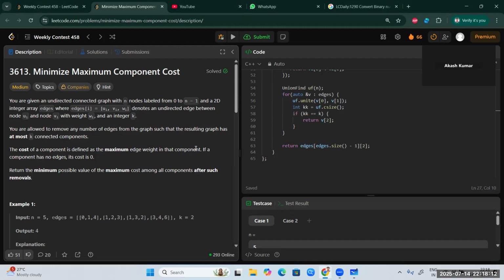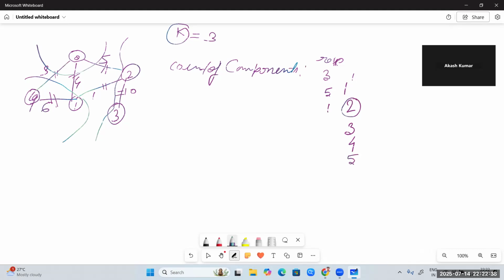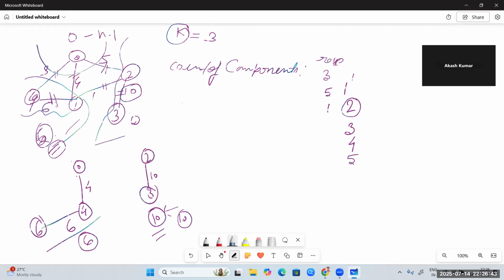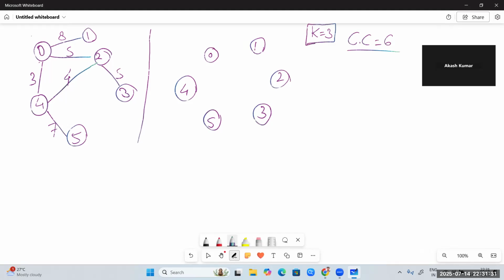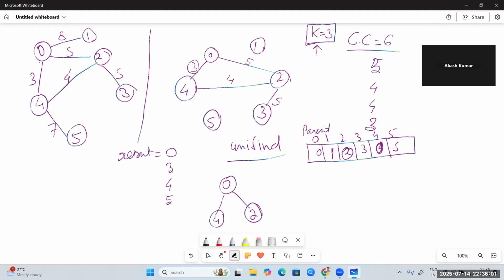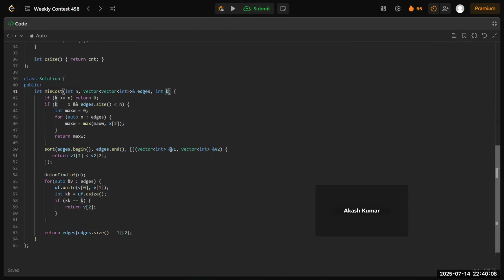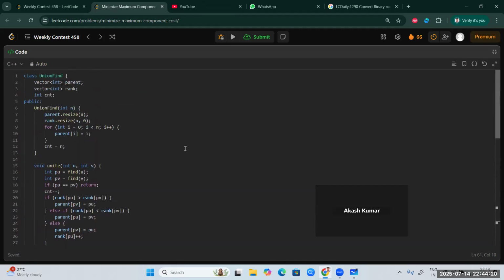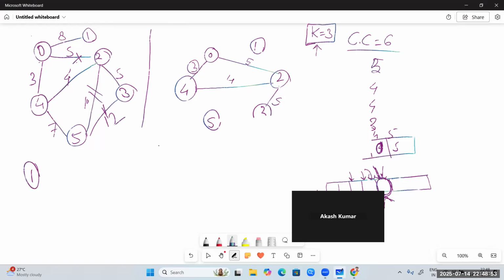Leetcode Weekly Contest 458 Q2